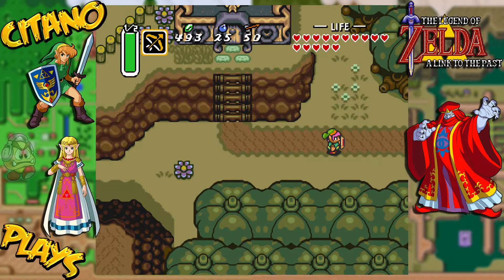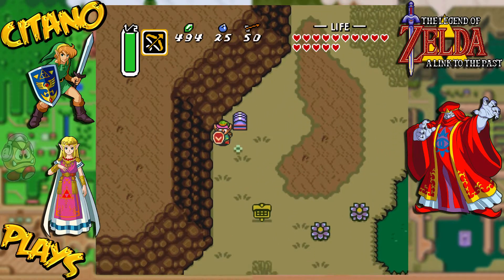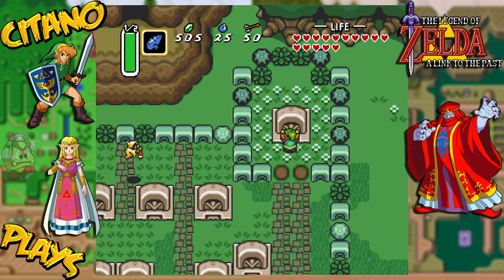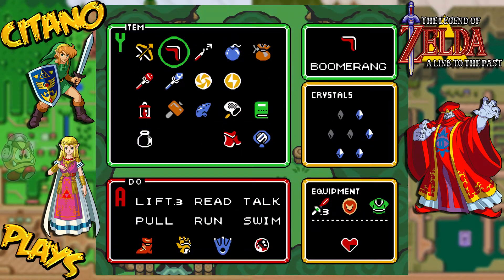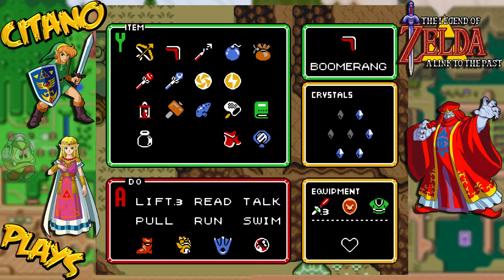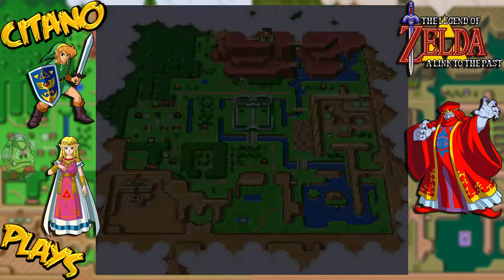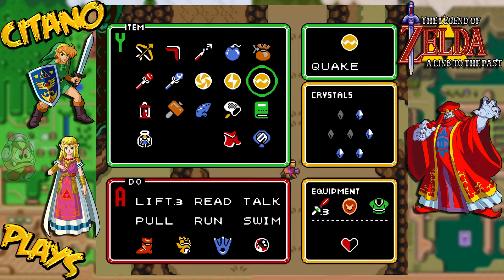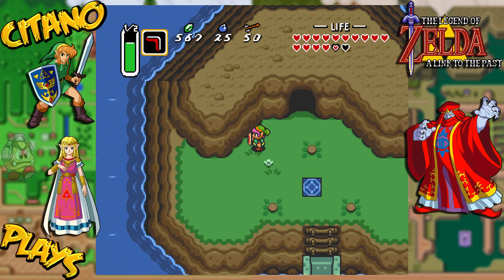Let's Play Zelda: A Link to the Past - #26: Power of the Glove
Four maidens rescued, three more to go. You can decide if you want to go for the fifth or sixth dungeon next. They can be done in any order.
Before we do this, we can use the new Titan's Mitt to get some new stuff, including a very needed upgrade to one of our current items!
South of town, you find a frog-like creature trapped between dark rocks. Get rid of the rocks and lead the frog to the Light World.
It turns into one of the smiths! Lead the smith to the smith house and they will allow you to get your sword tempered to level 3!
We also go to the graveyard to the north to open a grave hidden by dark rocks. Inside the we find the Magic Cape!

Did you like this part of my Let's Play of Zelda: A Link to the Past?

The Legend of Zelda: A Link to the Past is an action-adventure game developed and published by Nintendo for the Super Nintendo Entertainment System.
It is the third game in The Legend of Zelda series and was released in 1991 in Japan and 1992 in North America and Europe.
A Link to the Past focuses on Link as he journeys to save Hyrule, defeat the dark lord Ganon, and rescue the descendants of the Seven Sages.
It returns to a top-down perspective similar to the original The Legend of Zelda, dropping the side-scrolling gameplay of Zelda II: The Adventure of Link.
It introduced series staples such as parallel worlds and items including the Master Sword.
Released to critical and commercial success, A Link to the Past was a landmark game for Nintendo and is considered one of the greatest video games of all time.
Over four million copies have been sold worldwide. A Link to the Past was ported to the Game Boy Advance as A Link to the Past and Four Swords,
and was ported for the Wii, Wii U, New Nintendo 3DS via the Virtual Console, and Nintendo Switch via Nintendo Switch Online.
In 2017, Nintendo rereleased A Link to the Past as part of the Super NES Classic Edition. A direct sequel, A Link Between Worlds, was released for 3DS in November 2013.
Instead of using the side-scrolling perspective introduced by Zelda II: The Adventure of Link, A Link to the Past reverts to an overhead perspective similar to that of the original Zelda.
While A Link to the Past still uses mechanics and concepts from the original game, it also introduces new elements and innovations.
For instance, arrows are now separate items, as bombs are in the original, instead of using a Rupee to fire an arrow.
A Link to the Past also takes concepts from The Adventure of Link, such as the Lamp.
Control of Link is more flexible than in previous games, as he can walk diagonally and can run with the aid of the Pegasus Boots (Pegasus Shoes in the GBA version).
Link's sword attack was improved to swing sideways instead of merely stabbing forward; this gives his sword a broader range and makes combat easier.
Link swings his sword as the default attack in future Zelda games, although stabbing is also possible in the later 3D incarnations.
Players assume the role of series protagonist Link, a young man living with his uncle south of Hyrule Castle.
Princess Zelda, a descendant of the seven sages, is held captive in the castle dungeon by Agahnim, a treacherous wizard who has set forth a chain of events to release his dark master.
Sahasrahla, a descendant of those who forged the Master Sword, mentors Link on his quest.
Series antagonist Ganon remains sealed in the Dark World, the former Sacred Realm twisted by his evil magic.
It is revealed late in the game that Agahnim is an avatar of Ganon, used by the King of Evil to infiltrate the Light World